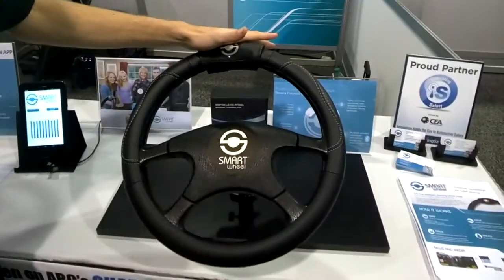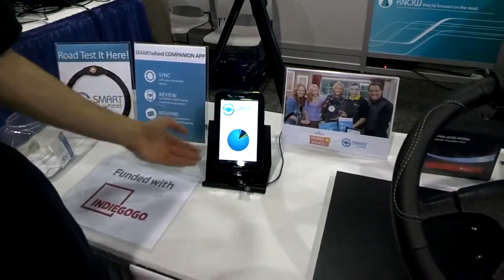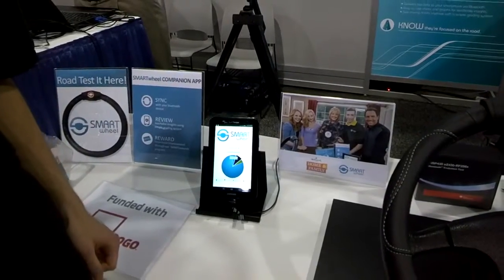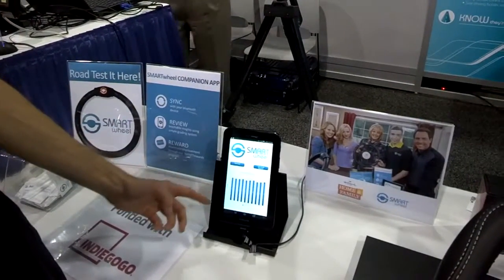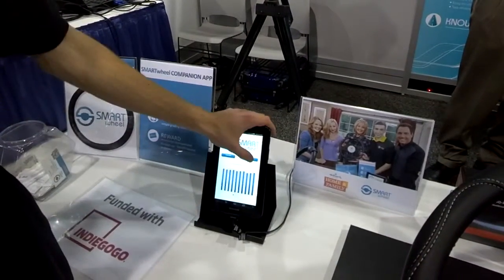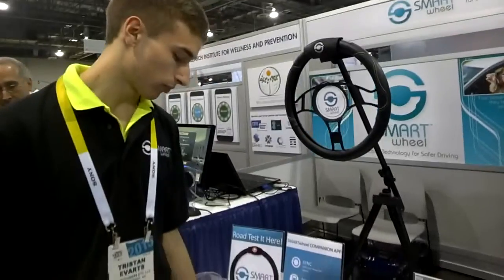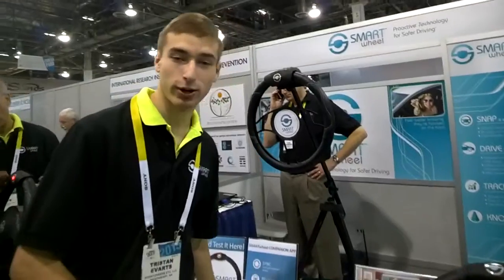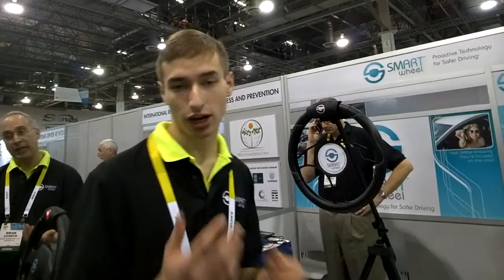Glass Video from Jan 8, 2015